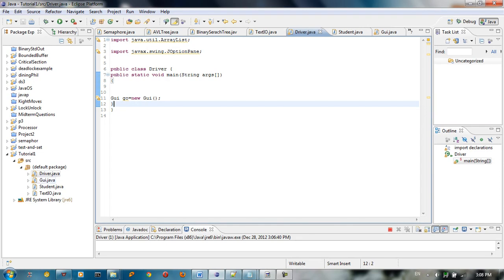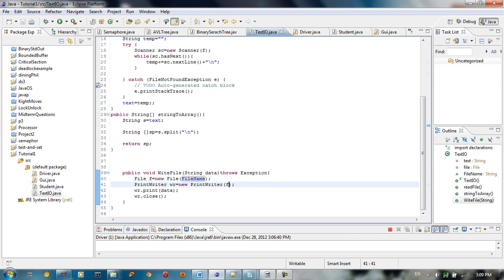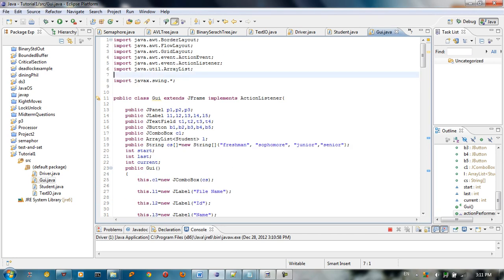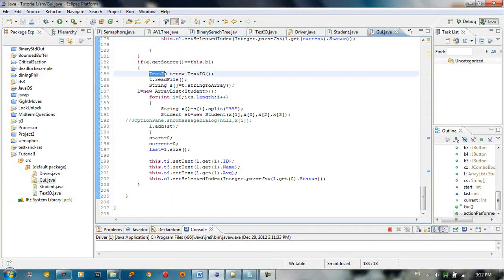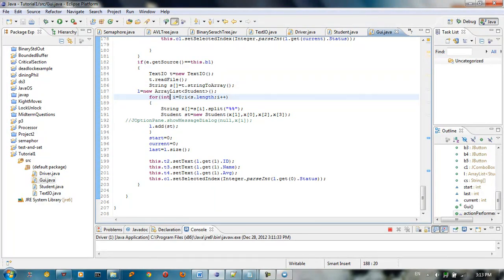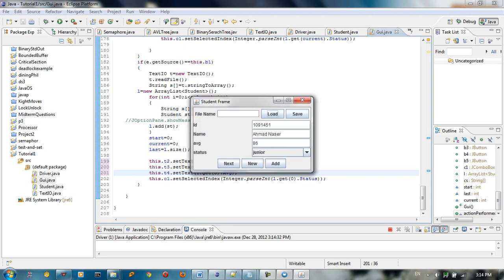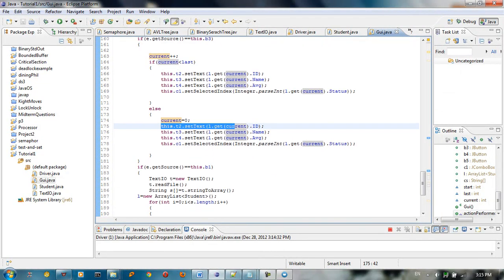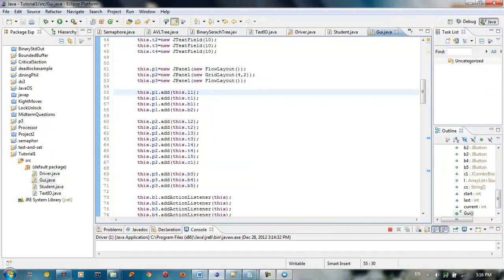Java-GUI-IO-Eclipse part 2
how to read file in java
how to write fine in java
how to make gui in java